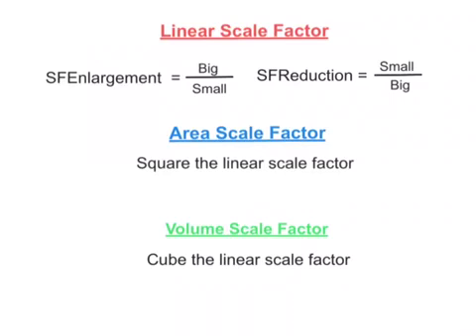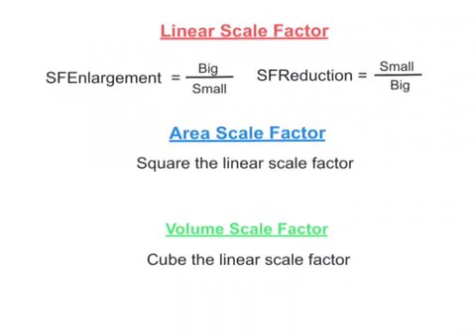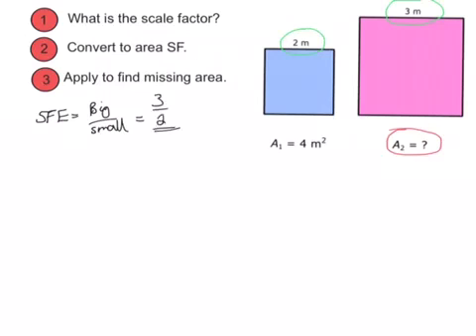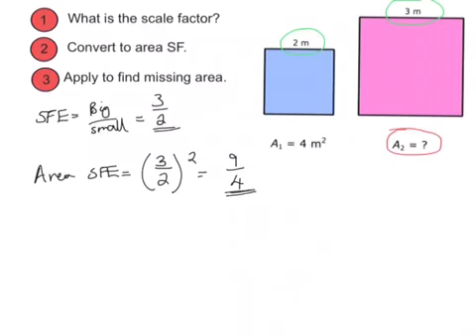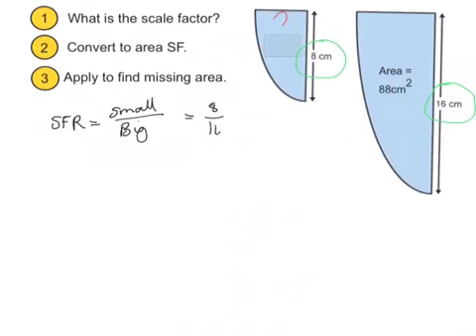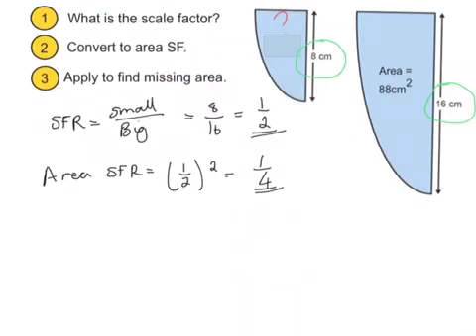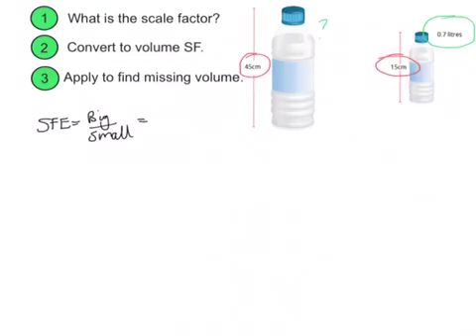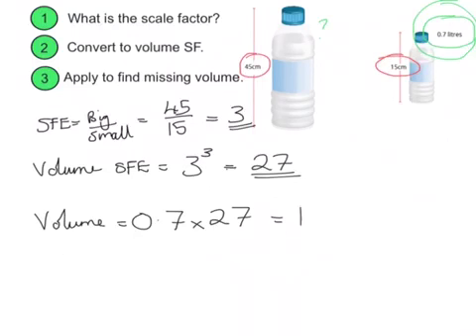National 5 Mathematics - Similarity - Area and Volume